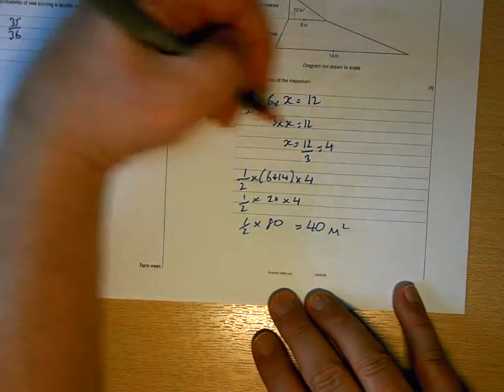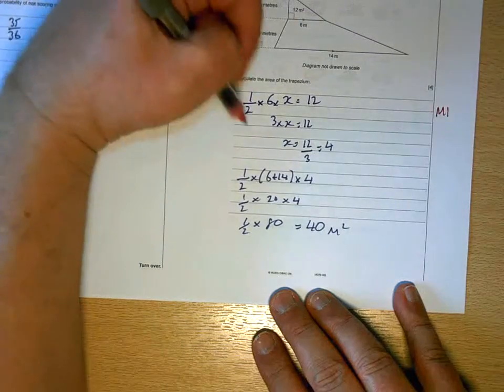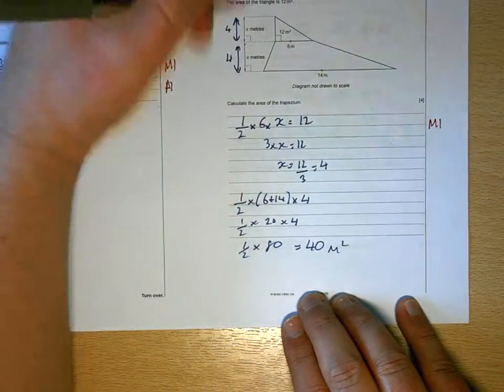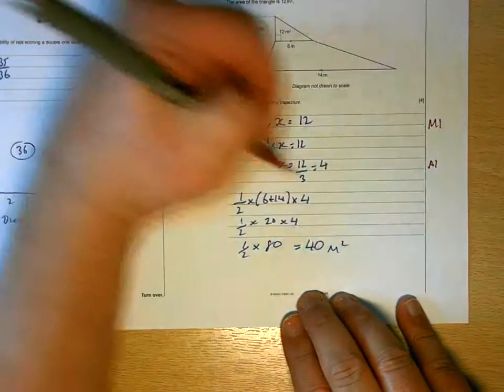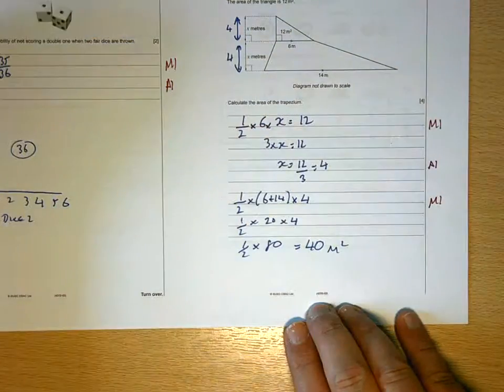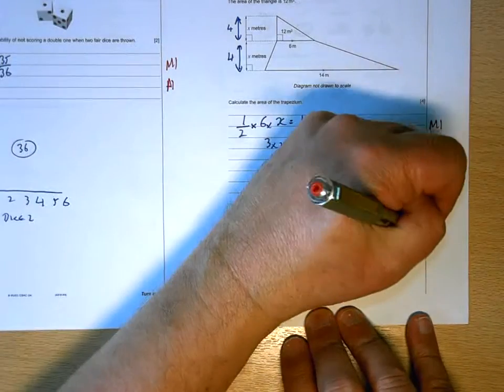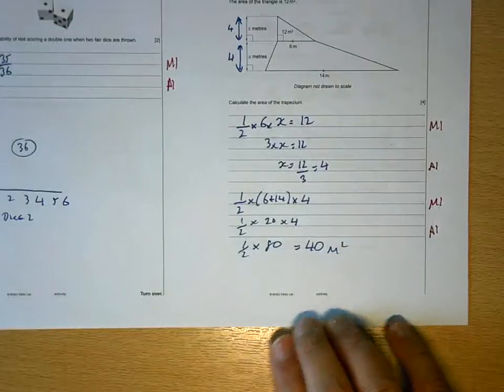FP1 Nov 15 Qs 11 to 17